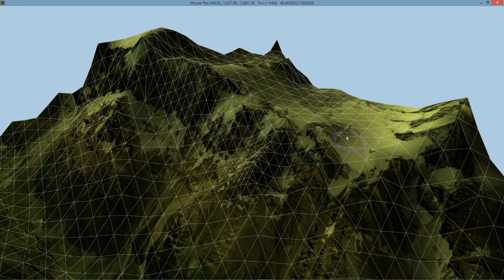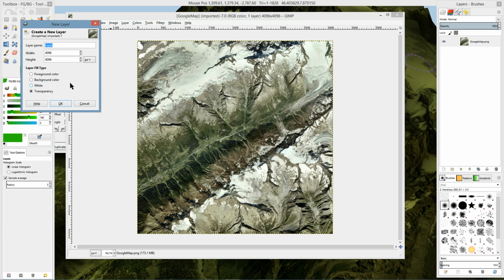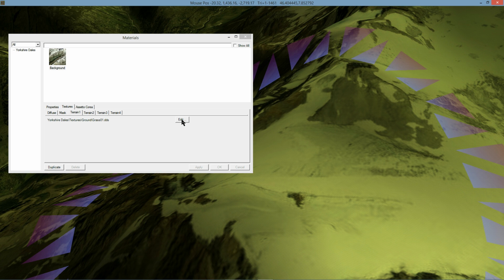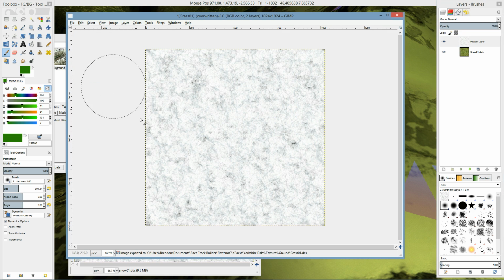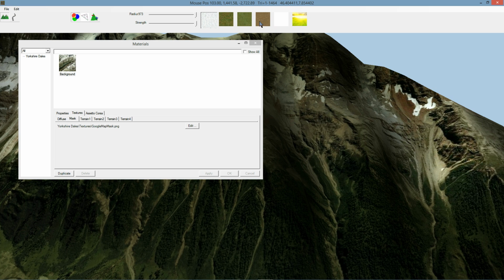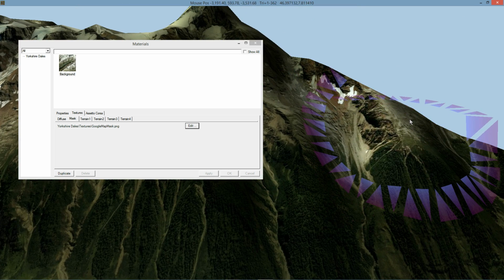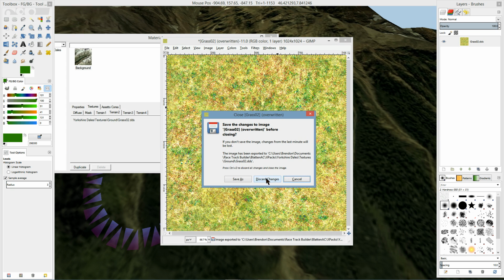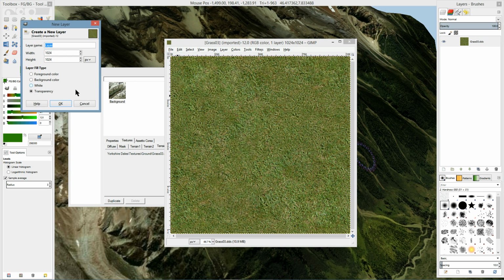Create Terrain using Google for Assetto Corsa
Using Assetto Corsa's Multilayer shader requires special attention to the Materials that are mixed into the Google Maps image.